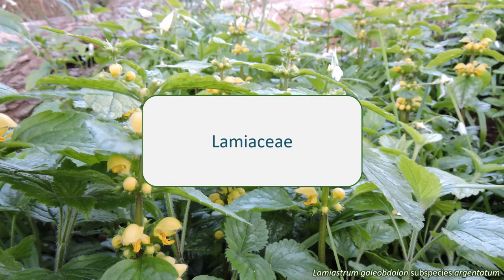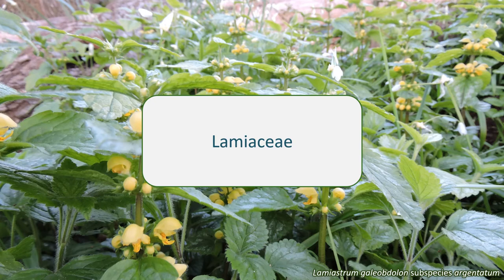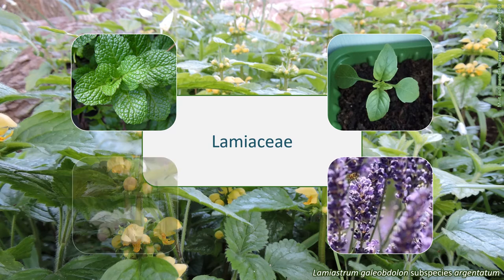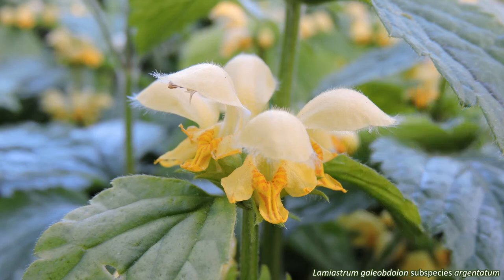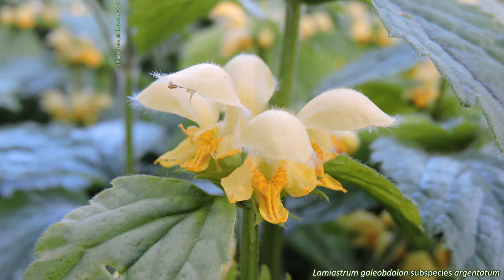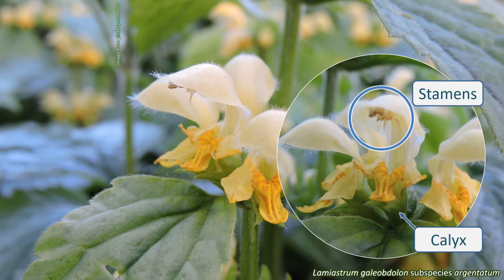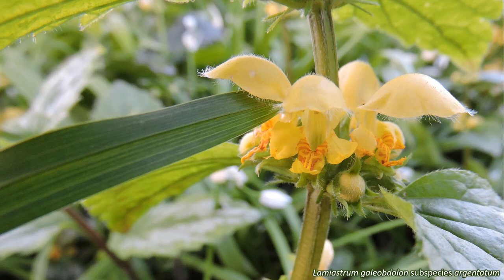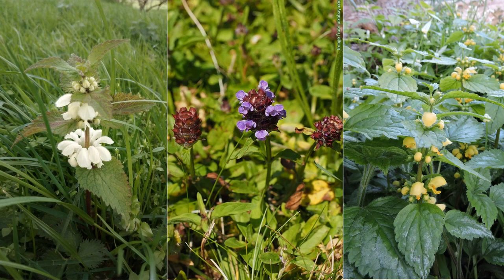Five-minute families - Lamiaceae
Learn how to identify common plant families in (more or less) five minutes.

In this series, I aim to give you a quick introduction to some of the common plant families found in the UK. Learning to identify plant families is a great help in identifying individual plant species you come across – if you know the family, then you know where to start looking for the species in a guide, and identifying the family is an achievement in itself. Plants are classified into families based on characteristics that they share; this is then narrowed down further into genera and then into species. So, the way to identify a plant’s family is to know these characteristic features.

Today we're going to look at the Lamiaceae, the mint family or dead nettle family. This family is still sometimes called the Labiatae, an older name that refers to the flower structure of the plants. Members of the Lamiaceae are found almost all around the world and there are more than 7000 species. They include both annuals and perennials and are mostly herbaceous plants or shrubs.

The Lamiaceae contains a huge number of species we use as medicinal and culinary herbs, like mint (Mentha spicata), rosemary (Salvia rosmarinus), basil (Ocimum basilicum) and sage (Salvia officinalis). We use them as garden plants and for wildlife, like lavender Lavandula angustifolia, catmint (Nepeta cataria), Coleus and the variegated cultivar of yellow archangel (Lamiastrum galeobdolon subspecies argentatum), which is a common garden escape. Wildflowers like white dead-nettle (Lamium album), selfheal (Prunella vulgaris), ground ivy (Glechoma hederacea) and water mint (Mentha aquatica) are in this family.

In the UK there are about 60 species of Lamiaceae, generally herbaceous perennials or annuals.

The flowers of Lamiaceae are zygomorphic, meaning they are only symmetrical in one plane, unlike, say, a daisy, which is actinomorphic - symmetrical in more than one plane. The petals are fused to form a tube with an upper lip and a lower lip at its end. The upper lip usually has two lobes and the lower lip has 3 lobes. Lamiaceae species are insect pollinated and the lower lip provides a landing platform for insects like bees. There are normally four stamens and two are often longer than the others (or two are often shorter than the others, depending on your point of view). The sepals are also fused to form a bit of a tube - the calyx tube - around the tube made by the fused petals - the corolla tube. The flowers are arranged in whorls around the stems, some more densely packed than others and sometimes in spikes.

The ovary in these flowers is superior, so it's attached above the rest of the floral parts. It has four lobes with the style attached in the middle of these. These lobes ripen into little nutlets which fall out of the tube.

The stems of this family are very distinctive. They are square in cross-section, so when you look at them and feel them they will clearly have four angles or corners.

The leaves of plants in this family are arranged in opposite pairs, with pairs usually at right-angles to each other as they go up the stem. A lot of these species produce volatile oils in their tissues, giving them a strong scent when they are rubbed or crushed - this is what gives them their value as herbs.

So, if your plant has tubular flowers with an upper and lower lip, arranged in a whorl around the stem, and that stem is square, with leaves in opposite pairs, you are likely to be looking at a Lamiaceae, especially if it has a strong scent.

Look out for these three species when you are out and about:

•  White dead-nettle (Lamium album)
•  Selfheal (Prunella vulgaris)
•  Yellow archangel (Lamiastrum galeobdolon)

[Note, botanical names should always be written in italics (or underlined if handwritten)]